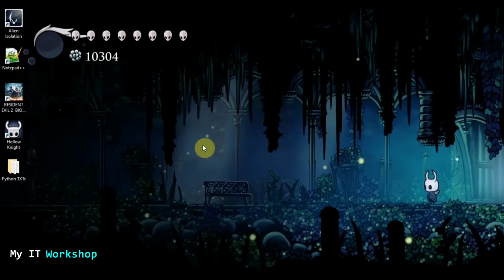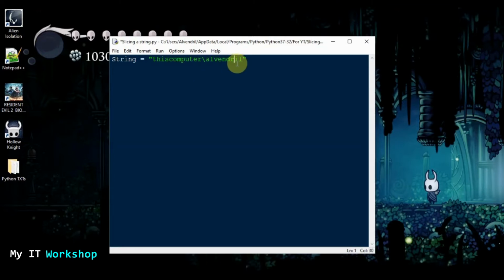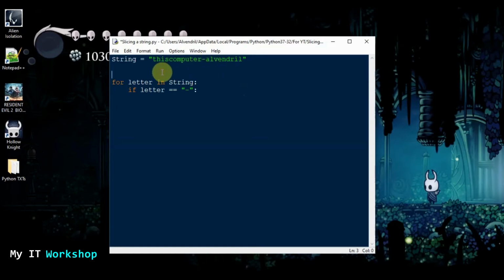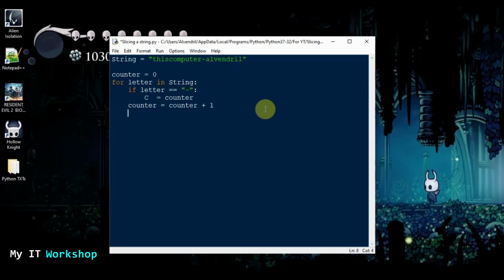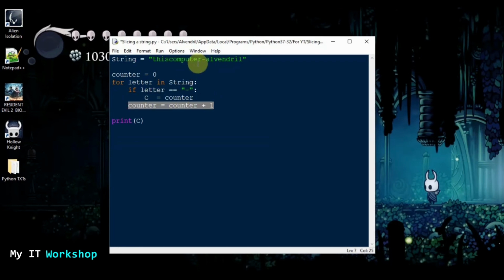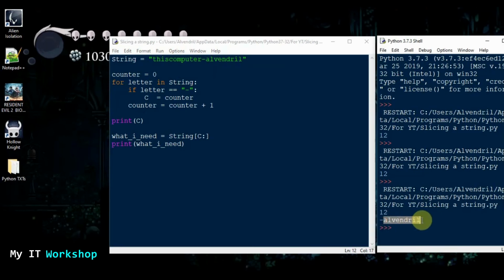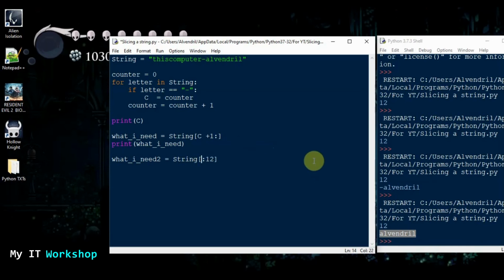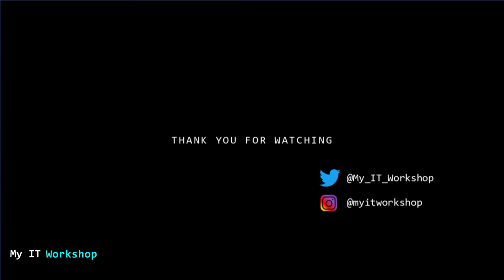Slice Strings in Python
Hello IT Pros! This is Alvendril. In this Video "Slice Strings in Python" I show how to take a specific portion of a String using indexes and save it in a variable.This is also know as String Slicing.
The string i use for this example is the CMD command: "whoami" that returns the name of the computer as well as the user logged. Next, I take what i need from the string and print it.
Besides, I have a playlist of videos where I code useful Python Scripts.